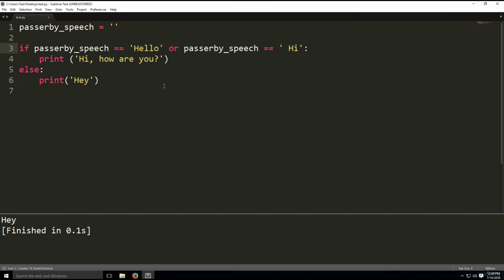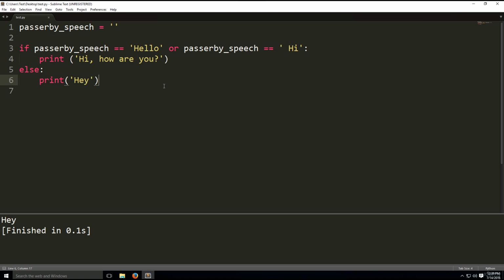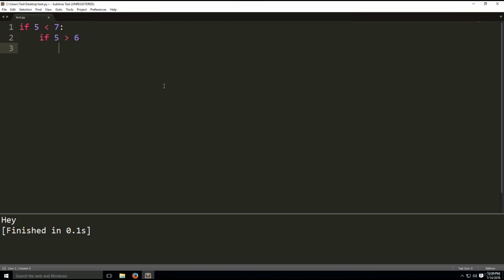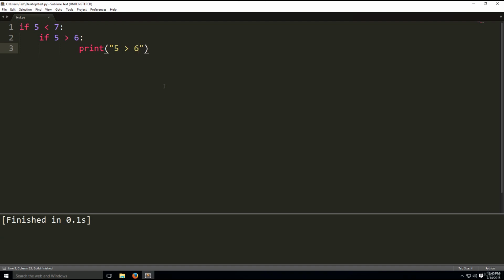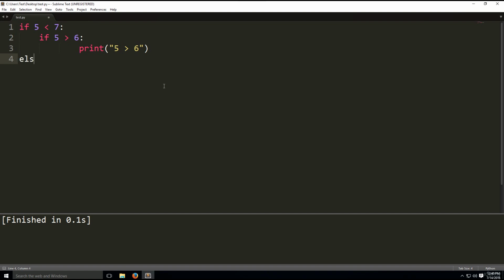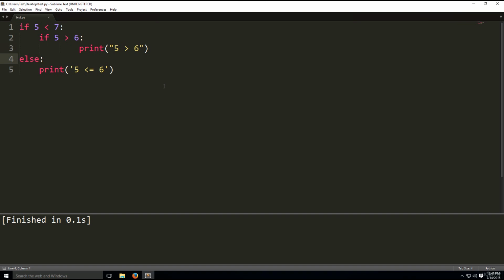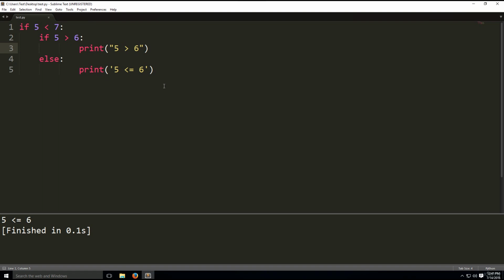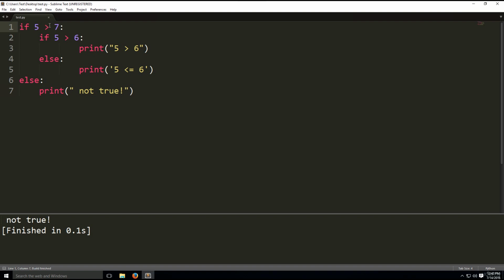Python tutorial for beginners - if-else condition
An else statement can be combined with an if statement. An else statement contains the block of code that executes if the conditional expression in the if statement resolves to 0 or a FALSE value.

The else statement is an optional statement and there could be at most only one else statement following if .